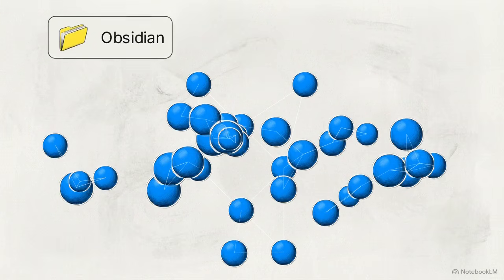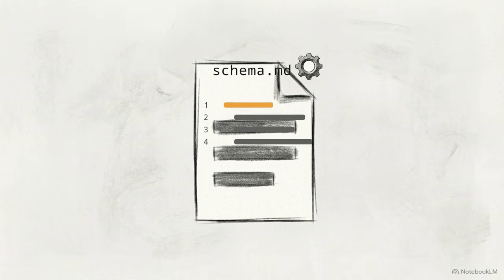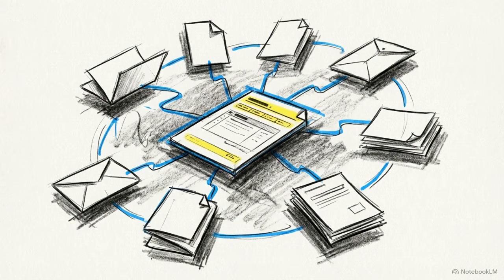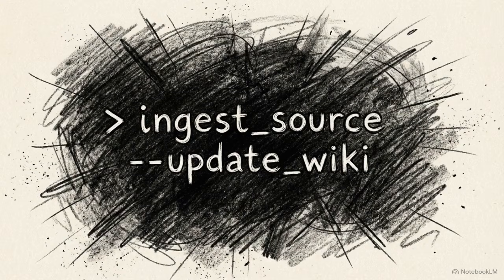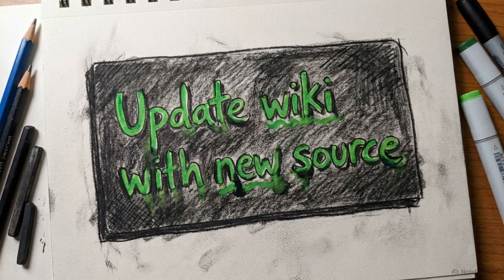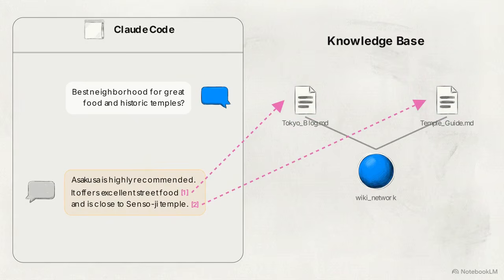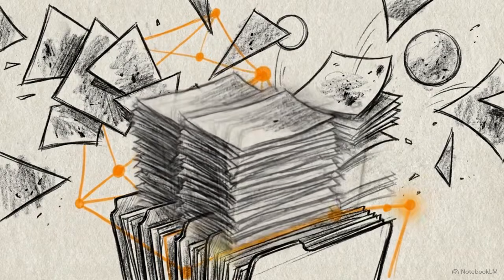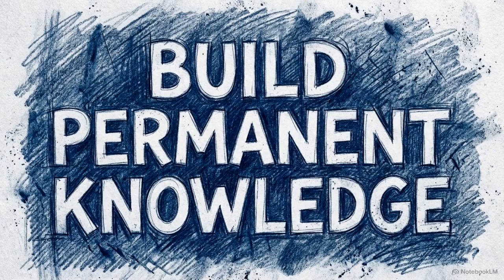Stop Using Standard RAG: Build Karpathy's LLM Wiki (Beginner Setup)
Are you tired of AI tools like ChatGPT or NotebookLM starting from scratch every time you ask a question about your documents? In this video, we explore OpenAI co-founder Andre Karpathy's "LLM Wiki" concept—a completely new way to handle your personal knowledge base that fixes the broken document-upload workflow.

Instead of relying on traditional RAG (Retrieval-Augmented Generation) which has no memory and struggles to connect ideas across multiple documents, we will build a persistent, interlinked system of Markdown files. By using Obsidian as our viewer and an AI coding agent like Claude Code as our programmer, the AI will read, summarize, and connect your files automatically.

I will walk you through this complete beginner-friendly setup step-by-step. You will learn how to structure your folders (Raw, Wiki, and Templates), how to configure your claude.md schema rules, and how to tell the AI to ingest web articles and PDFs. Watch as your knowledge base grows into a beautiful Obsidian graph view of connected nodes, and learn how to "lint" your wiki to keep it perfectly organized.